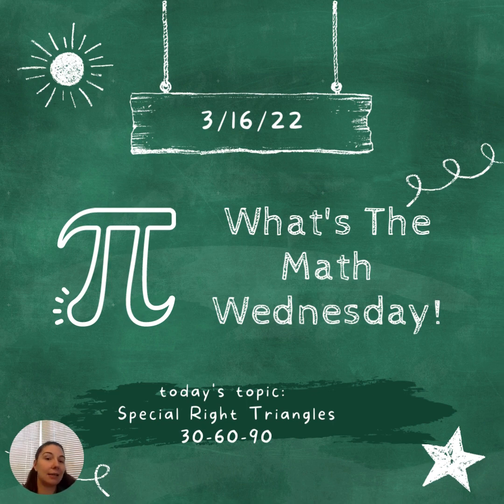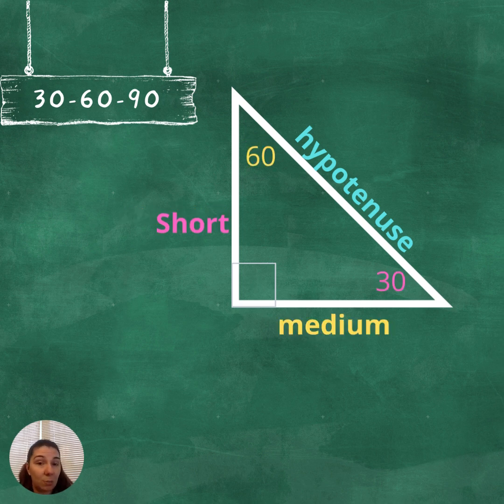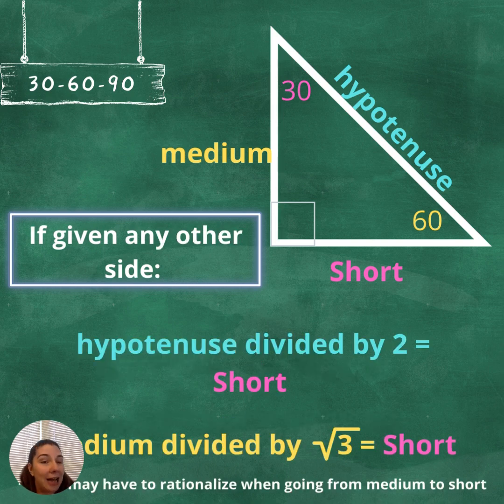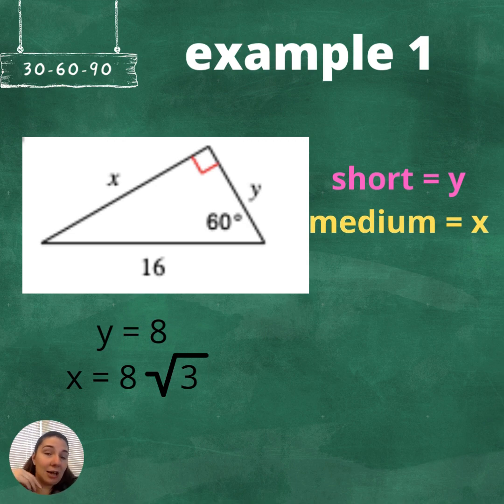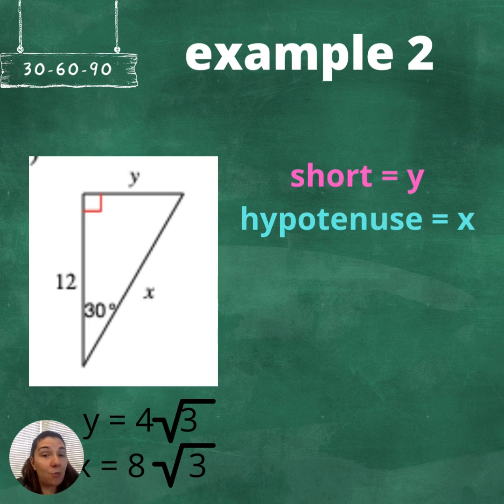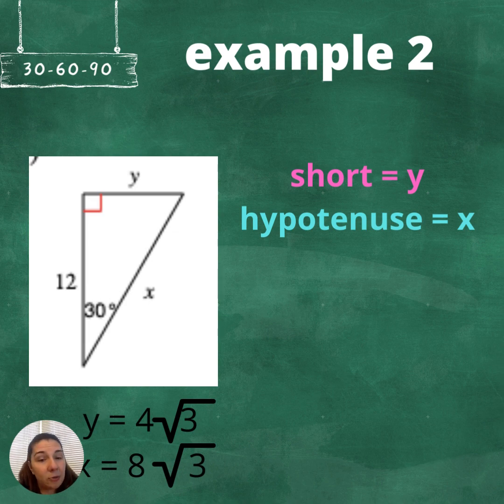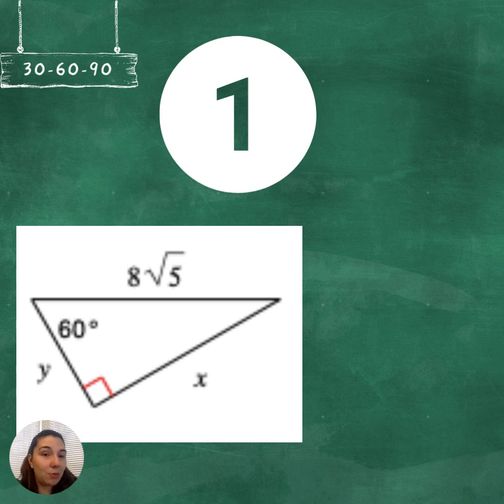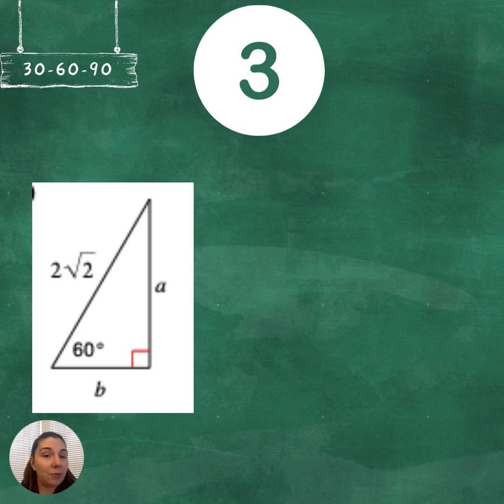2. What's the Math Wednesday 30 60 90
Welcome to the second video of the series: What’s The Math Wednesday!  I will be picking a topic each week and explaining it on Wednesdays!  If you have any math topics that you would like explained, please let me know!

Today’s topic: Special Right Triangles: 30-60-90

"you do" questions provided by Kutasoftware.com (Geometry worksheet)

Comment the answer to questions 1, 2, and 3 below (if you want)!